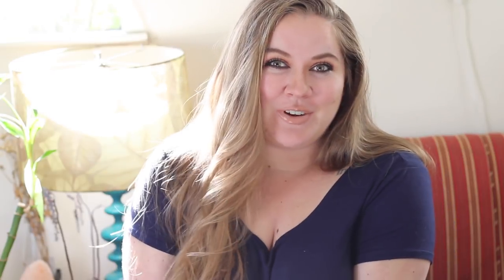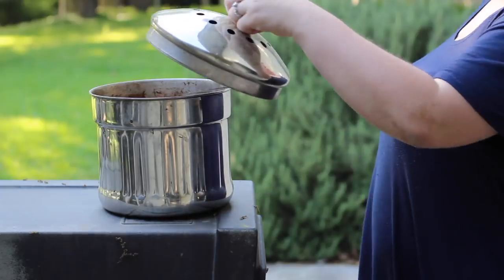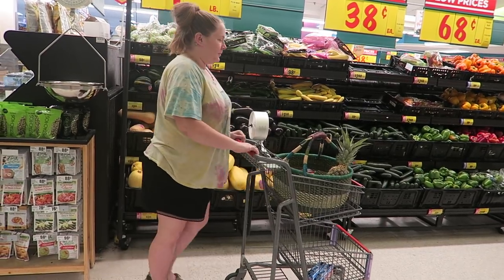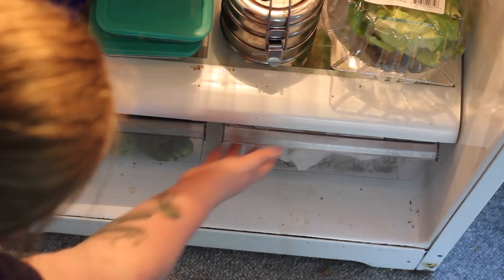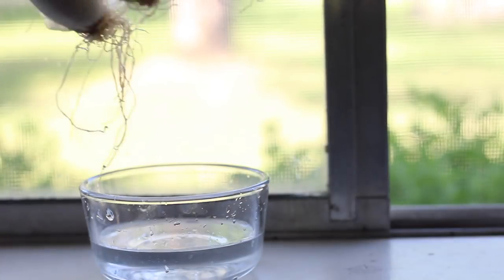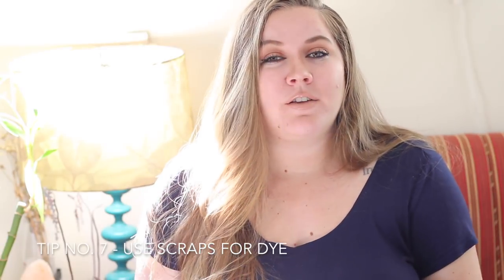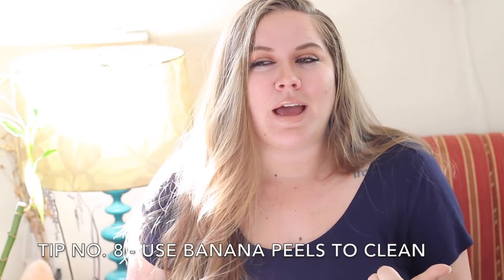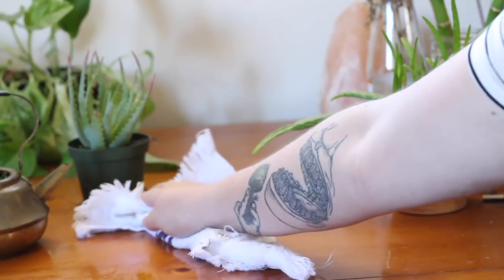10 WAYS TO REDUCE FOOD WASTE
There are only a few things we absolutely need in life and food is one of them.
So many people focus on the packaging of their food when it comes to zero waste, but how much of the actual food your purchase ends up as waste?
Today I am sharing 10 tips for how you can reduce your food waste.
Would you like to see more video like this? Let me know.
Also, let us know your best tip for reducing food waste, in the comments.

ITEMS I MENTIONED:
Composting Bucket

Compostable Bags

Create the Peace ☮

⇨ S E N D   M E   M A I L:
Shelbizleee

⇨ LIGHTING I USE
⇨ CAMERA I USE
⇨ LENS I USE
⇨ SOUND EQUIPMENT

THE BOOK THAT CHANGED MY LIFE: